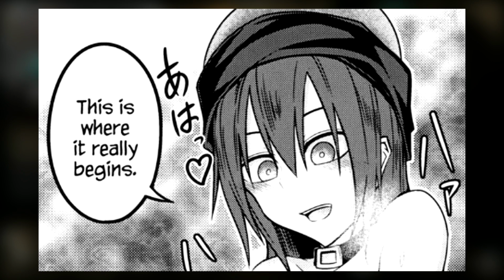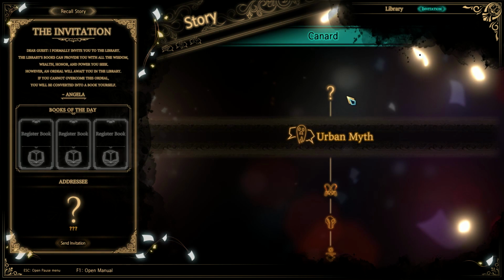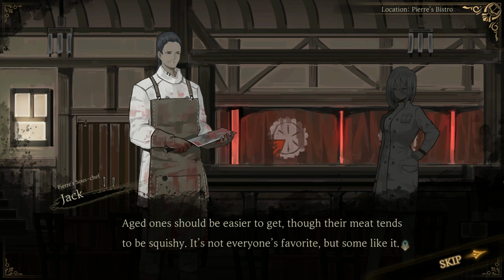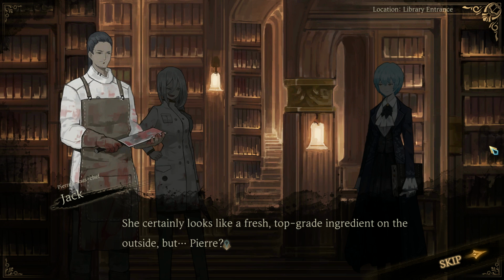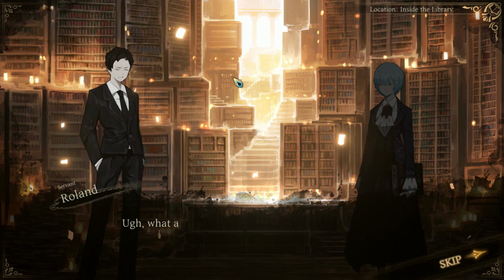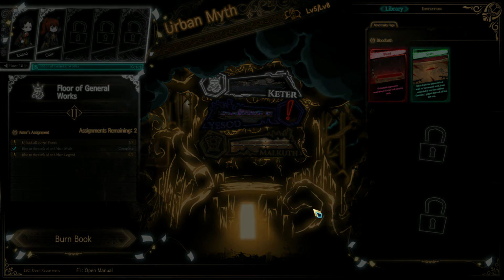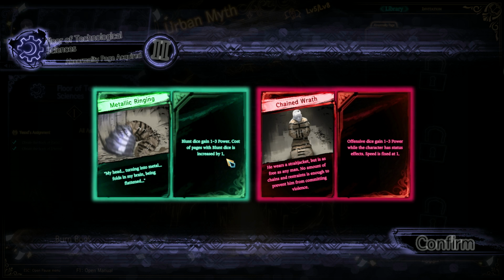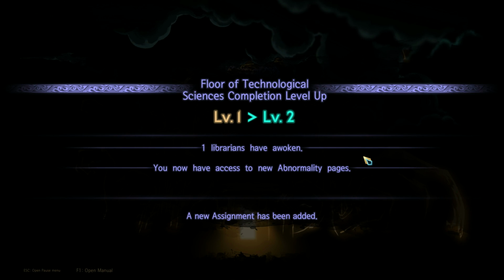Library Of Ruina #05 - My Psycho Butcher Girlfriend CAN'T be THIS Cute!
this episode is one hell of a rollercoaster of emotions
I am not sure about Pierre though .
(I think I might need help :^) )

part 05